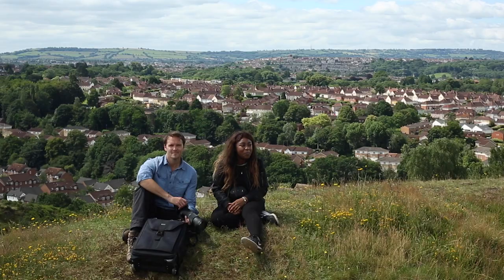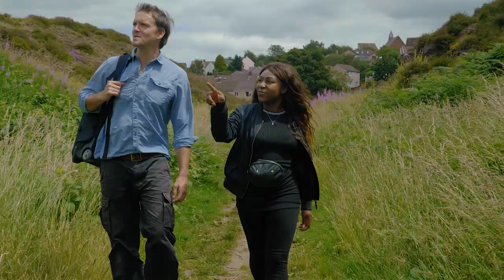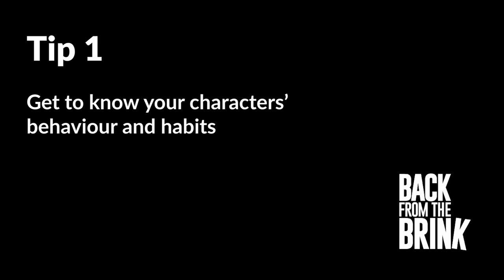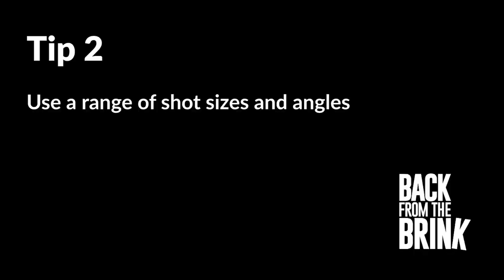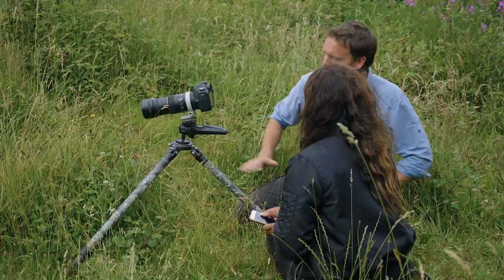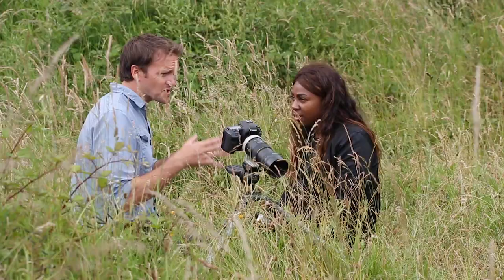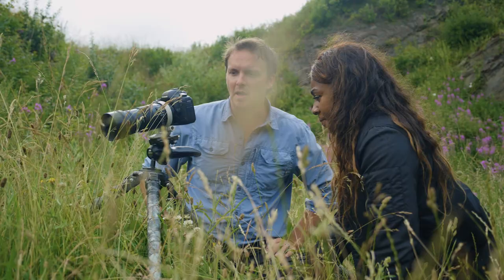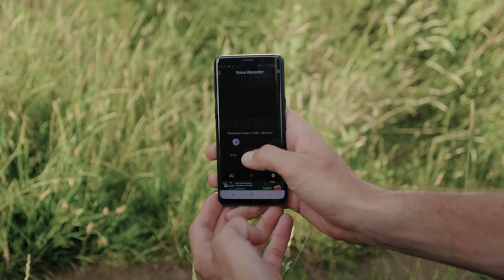How to make a nature video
Have you ever wanted to make your own wildlife film? Your own mini nature documentary?

Well, this tutorial video from presenter Euella Jackson and film-maker Neil Aldridge should hopefully give you the guidance and tips you need to get started.

Thanks to the National Lottery for the funding to make all of this possible.